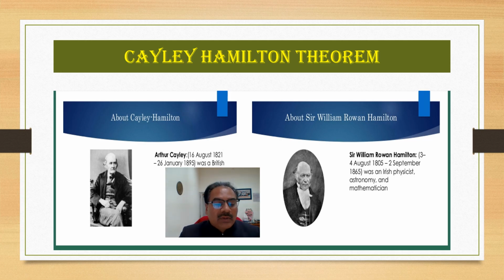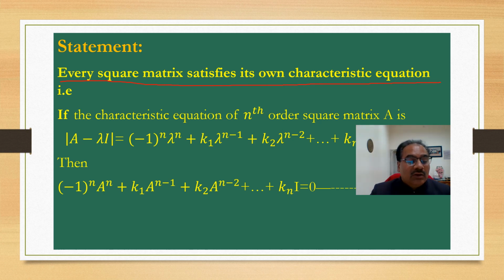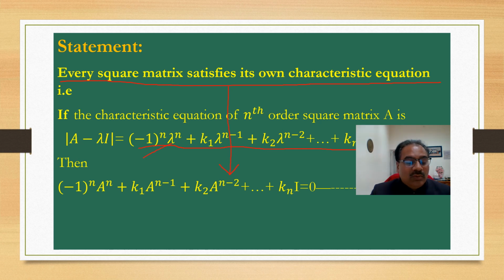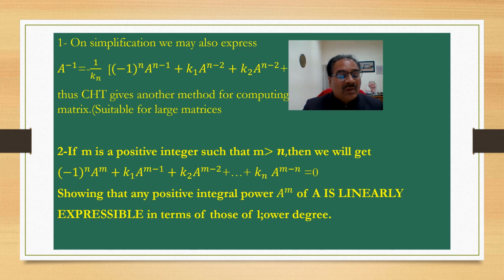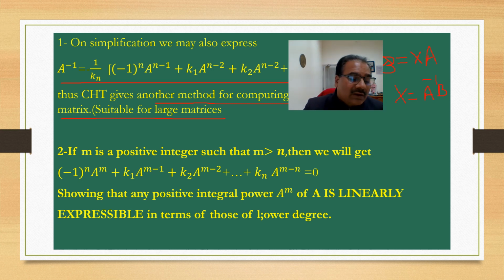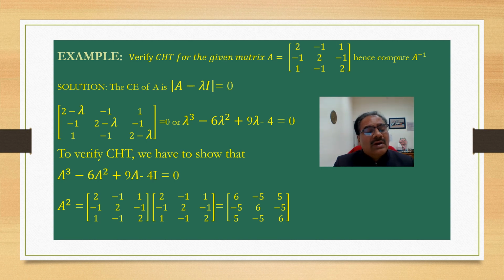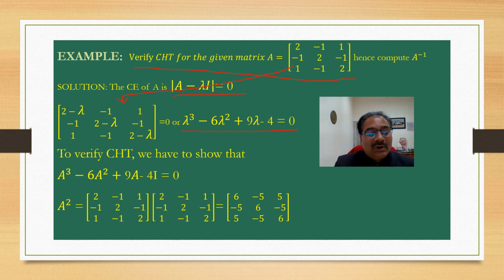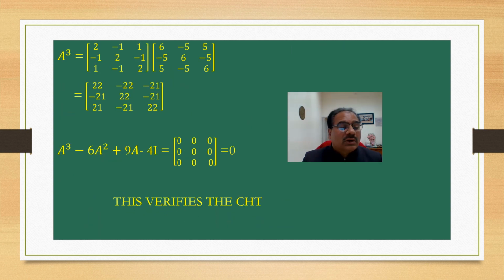CAYLEY HAMILTON THEOREM : Prof.(Dr.) Ravi Kant Mishra